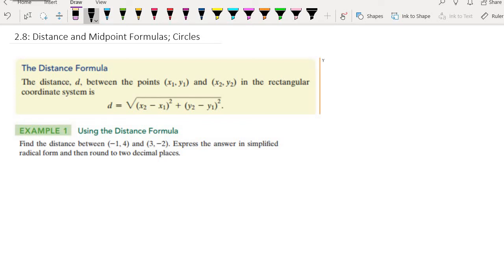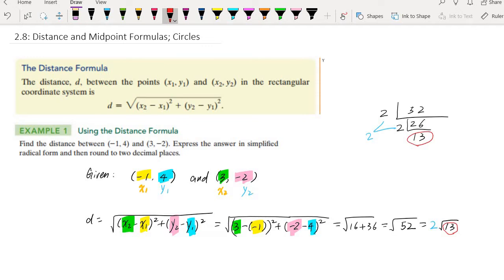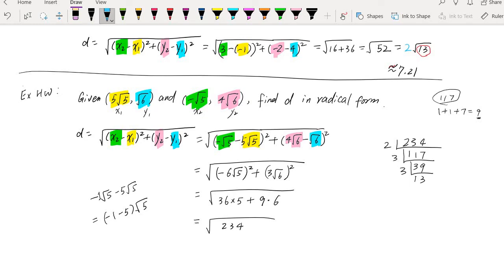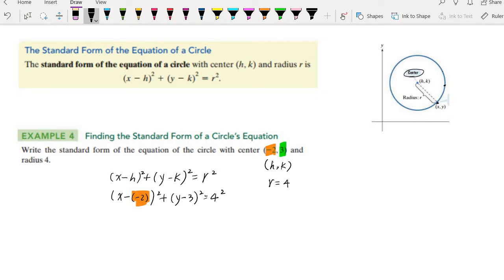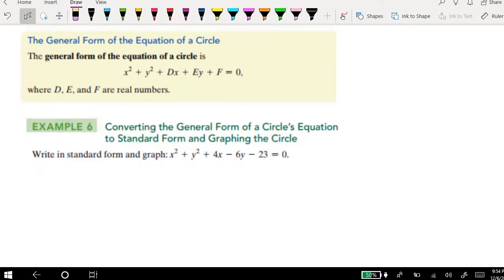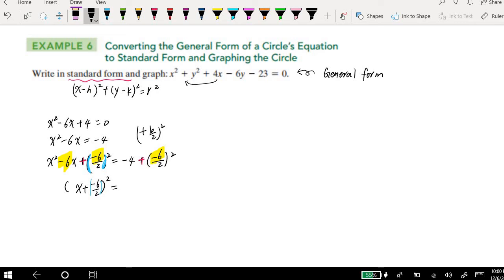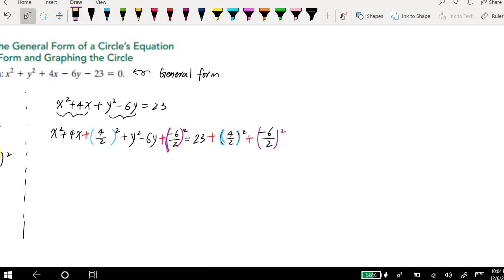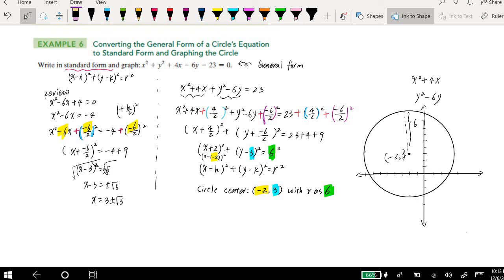College Algebra: 2.8 Distance and Midpoint Formulas, Circles